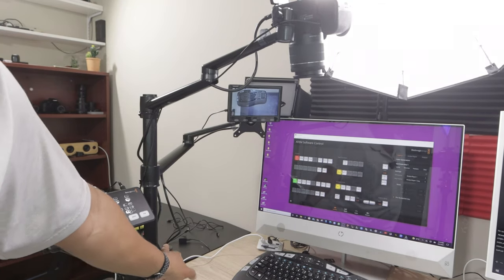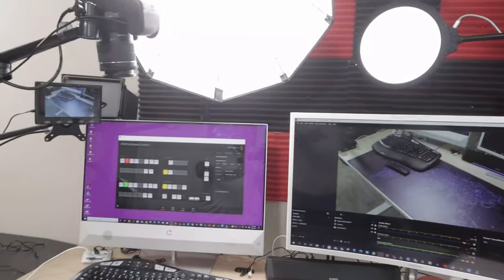YOUTUBE 6 IN 1 DESKTOP STAND OVERHEAD LIGHT,MIC AND CAMERA MOUNT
Viozon Selfie Desktop Live Stand Set 6-in-1